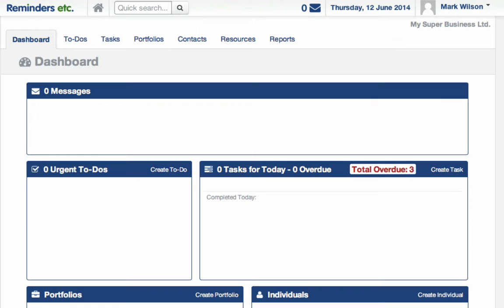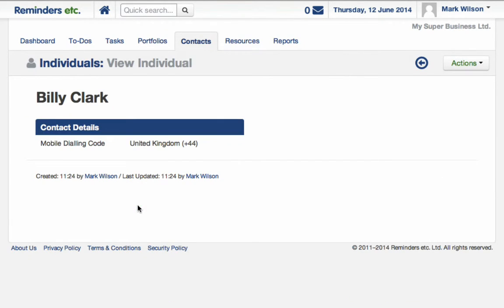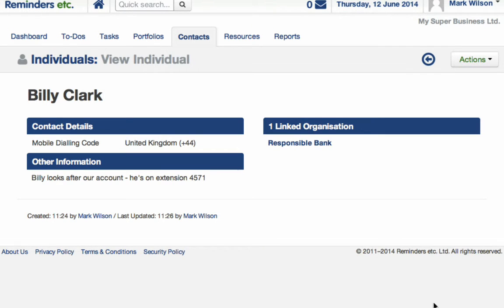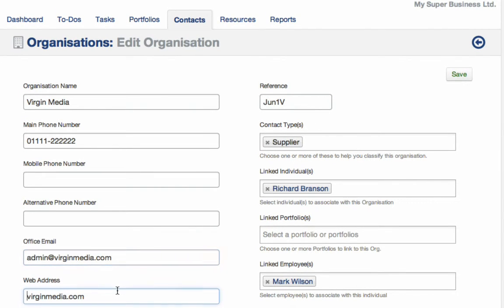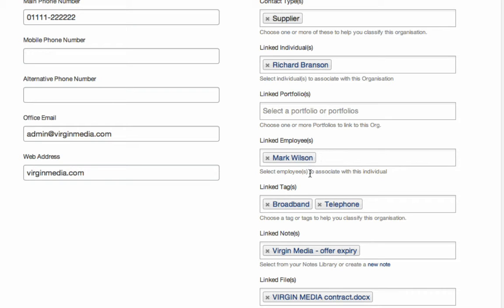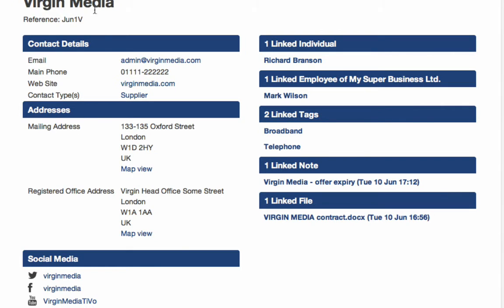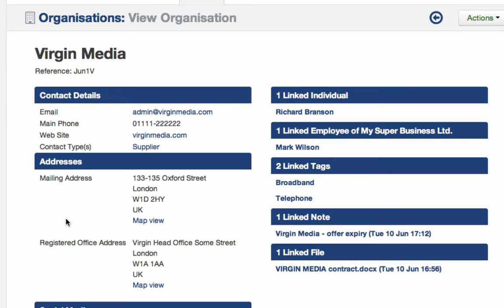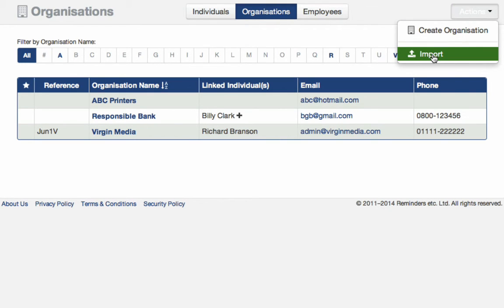Reminders etc. Contacts 1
How to create Contacts in Reminders etc. What links you should add and why